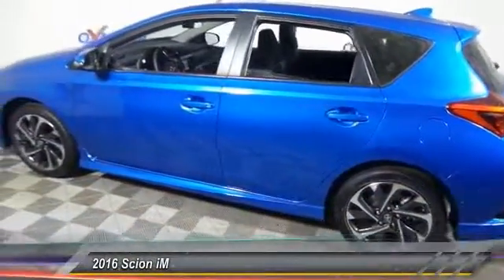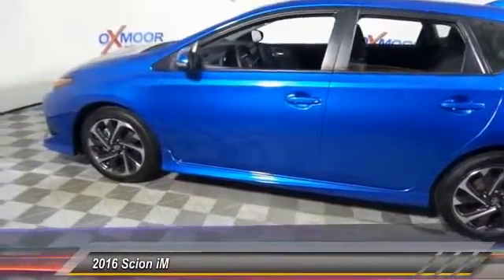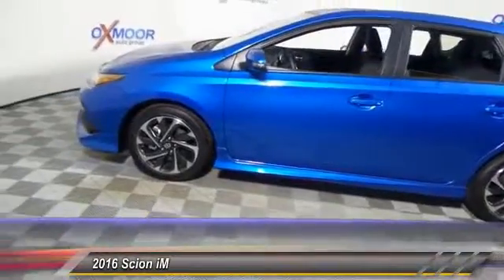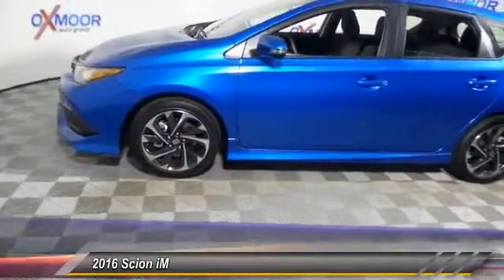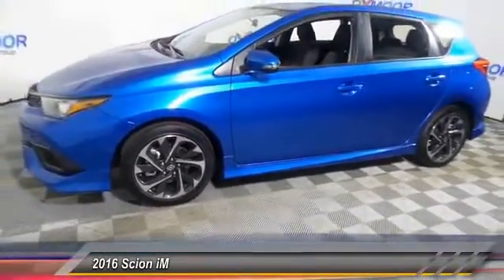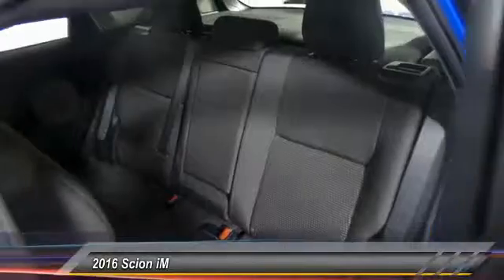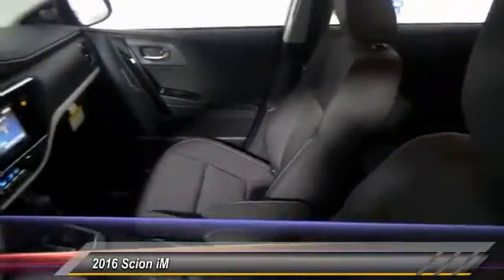2016 Scion iM Louisville KY S1809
2016 Scion iM 5-Door Hatchback

Oxmoor Toyota
8003 Shelbyville Road Louisville

ABS brakes, Alloy wheels, Electronic Stability Control, Front dual zone A/C, Heated door mirrors, Illuminated entry, Low tire pressure warning, Remote keyless entry, and Traction control. As part of the Toyota family, your exceptional ownership experience starts with ToyotaCare, a no cost maintenance plan with 24-hour roadside assistance.The ToyotaCare plan covers normal factory scheduled service for two years or 25,000 miles, whichever comes first. 24-hour roadside assistance is also included for two years, regardless of mileage. brbrWhen was the last time you smiled as you turned the ignition key? Feel it again with this great 2016 Scion iM. The quality of this outstanding iM is sure to make it a favorite among our educated buyers. It is nicely equipped with features such as ABS brakes, Alloy wheels, Electronic Stability Control, Front dual zone A/C, Heated door mirrors, Illuminated entry, Low tire pressure warning, Remote keyless entry, and Traction control. brbr